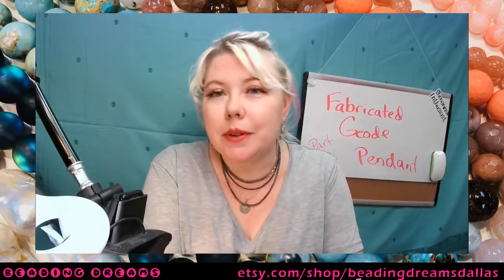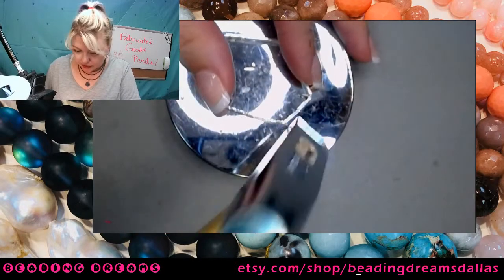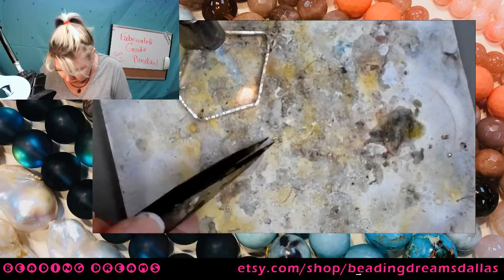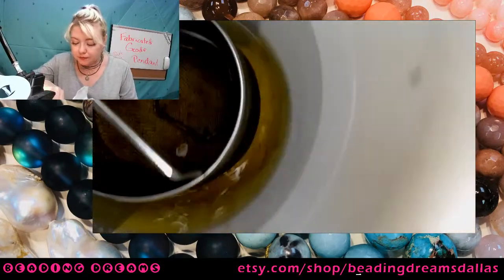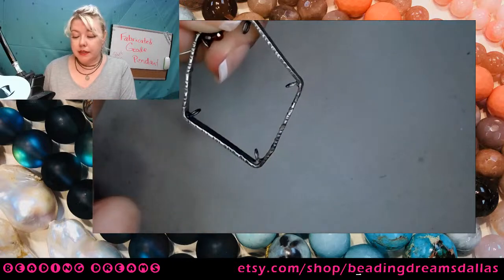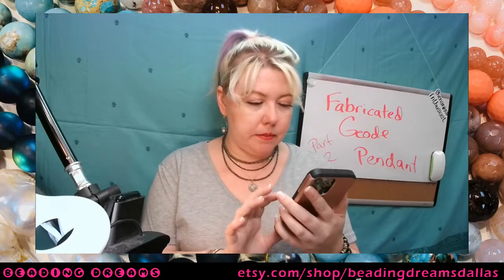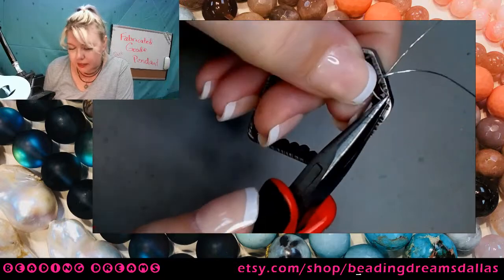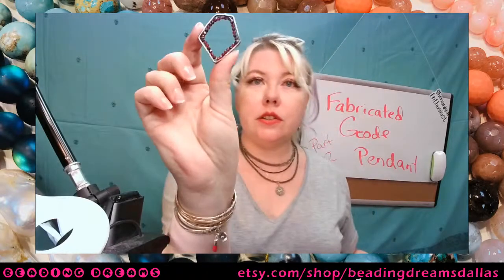Beading Dreams: Fabricated Geode Pendant Part 2